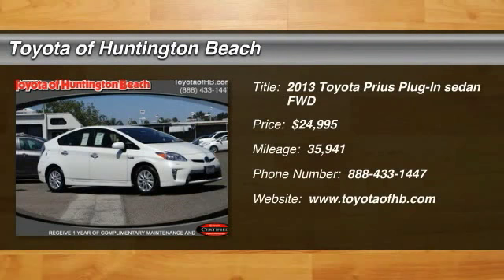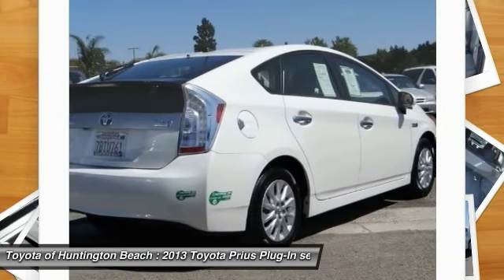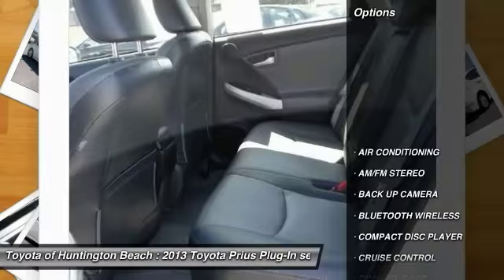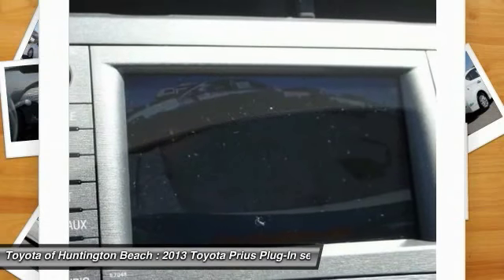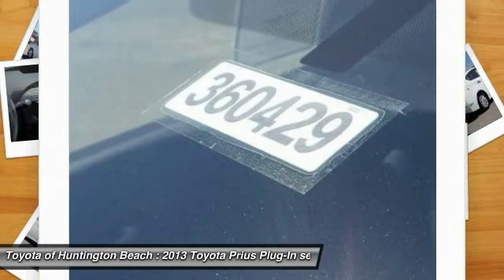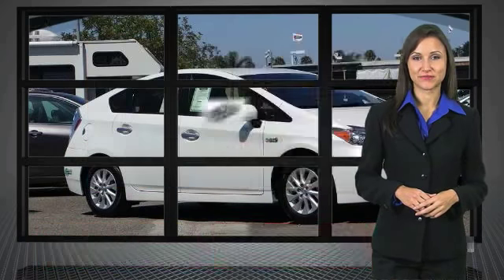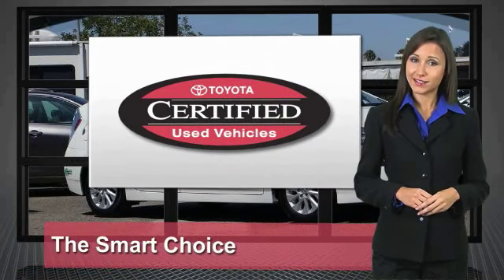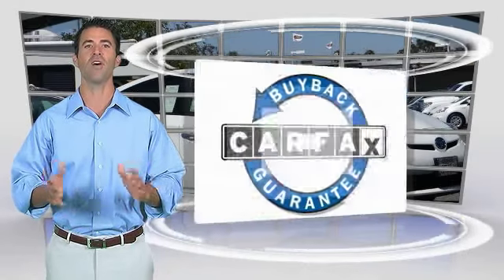2013 Toyota Prius Plug-In Toyota Of Huntington Beach 360429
2013 Toyota Prius Plug-In 5DR HB

18881 Beach Blvd.

TOYOTA OF HUNTINGTON BEACH PROUDLY SERVING ORANGE COUNTY, HUNTINGTON BEACH, COSTA MESA, GARDEN GROVE, IRVINE, WESTMINSTER, AND SURROUNDING SOUTHERN CALIFORNIA LOCATIONS. THIS WHITE 2013 Toyota PRIUS PLUG-IN IS EQUIPPED WITH A 1.8L DOHC 16-valve VVT-i Atkinson-cycle I4 hybrid engine, AUTOMATIC TRANSMISSION, AND RECEIVES AN ESTIMATED 51 City/49 Hwy MPG. OR VISIT US AT 18881 BEACH BLVD HUNTINGTON BEACH, CA 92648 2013 Toyota PRIUS PLUG-IN 5DR HB Stock #: 360429 | VIN: JTDKN3DP0D3046998 | 2013 Toyota Prius Plug-In 5dr HB Toyota of Huntington Beach